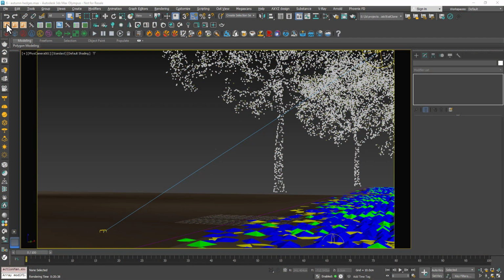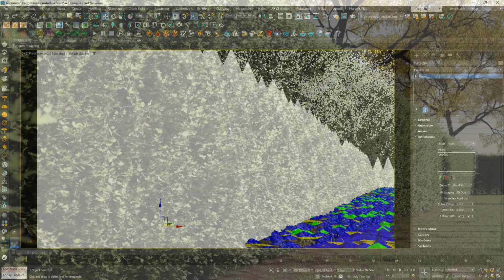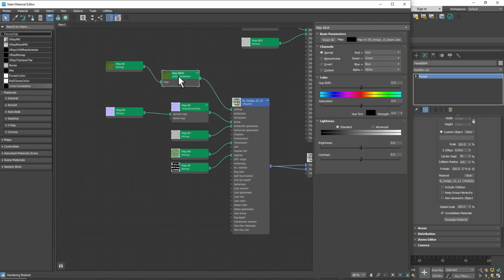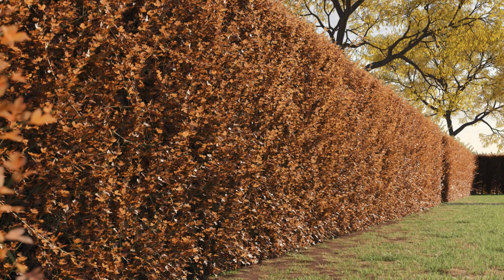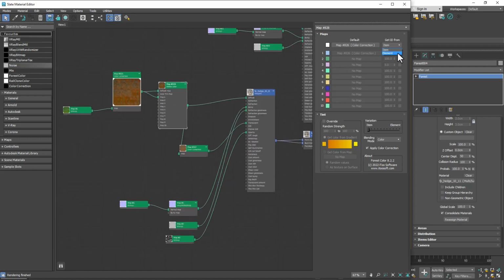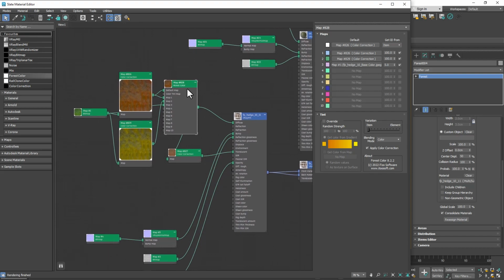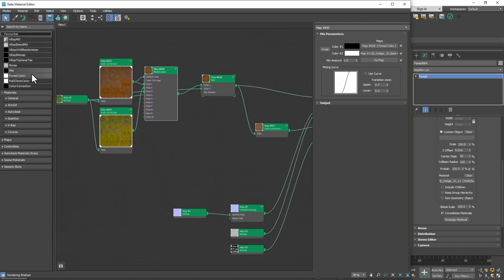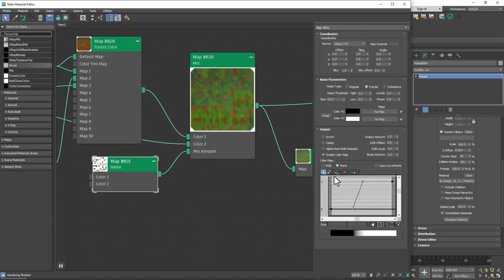Revamp your assets! Transform existing 3D plants with dramatic autumnal colours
In the last livestream , one of our users raised an interesting question about how to convert the hedge presets to an autumn look. We didn’t have time to get into it then, but today we're dedicating this tutorial to addressing this topic.